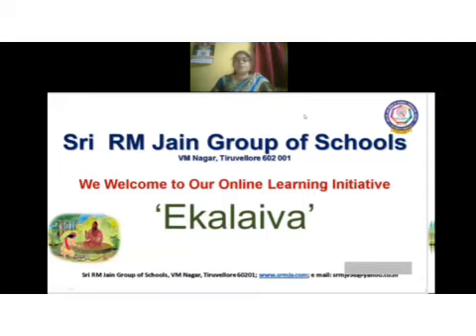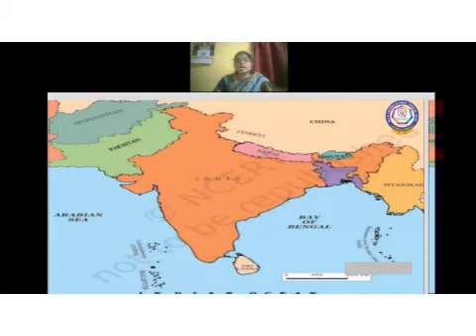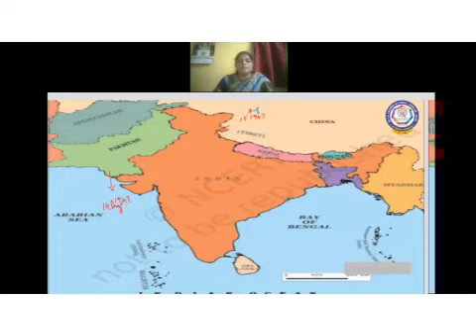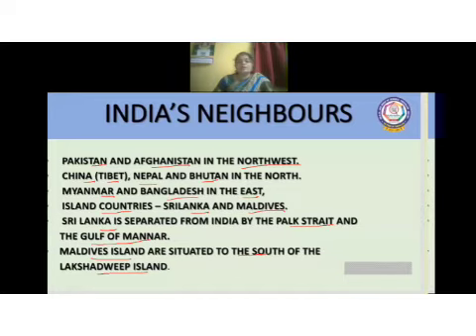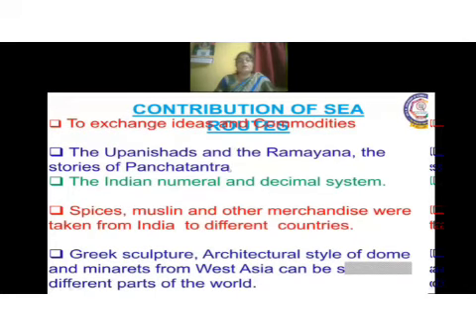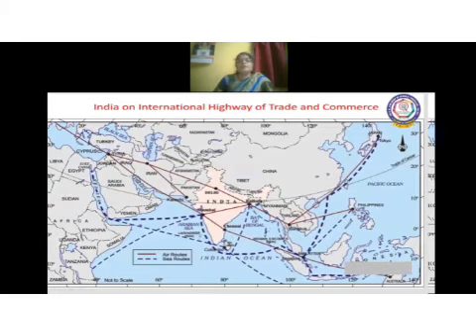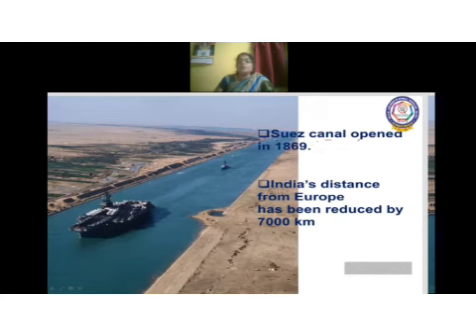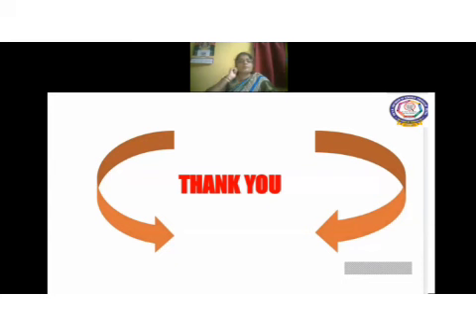CBSE - Class - IX - Social Science - India size and location - India's neighbours